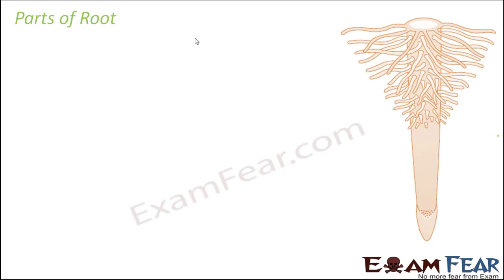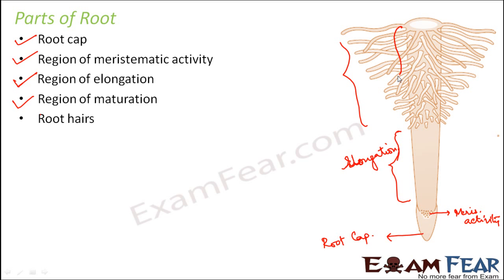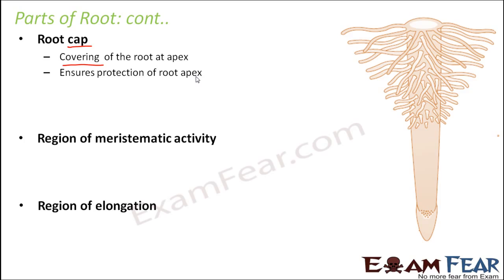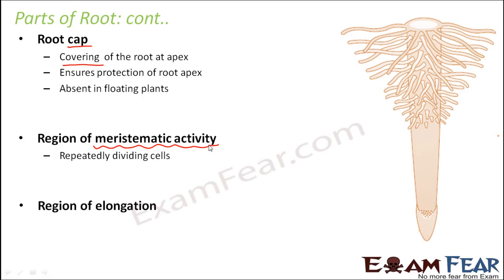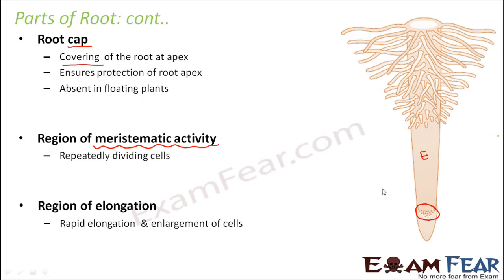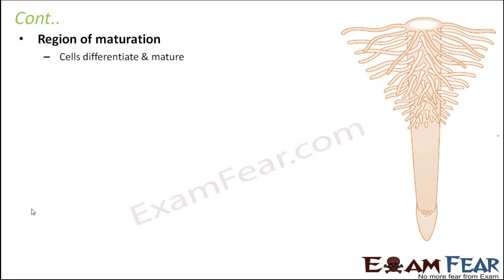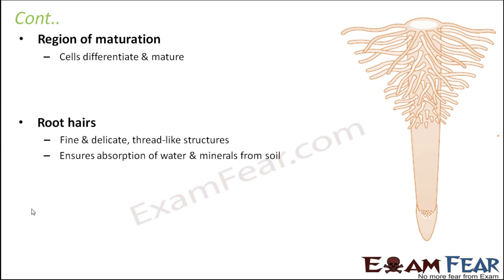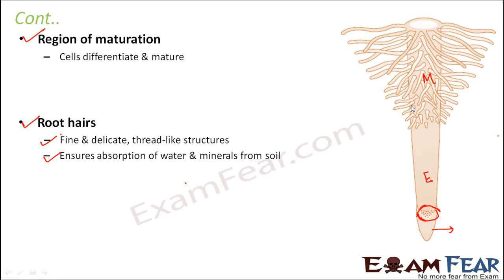Biology Morphology of Flowering Plants part 4 Root parts CBSE class 11 XI